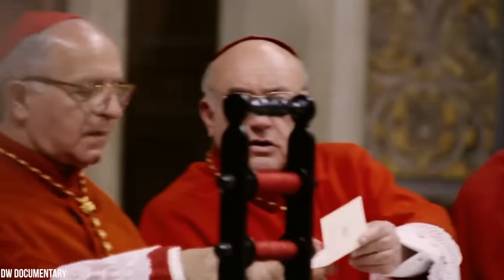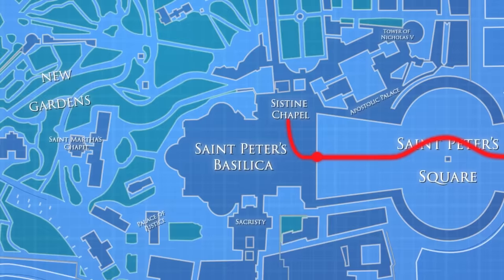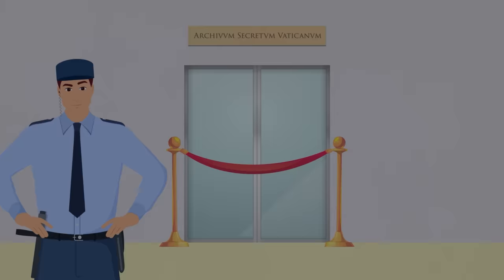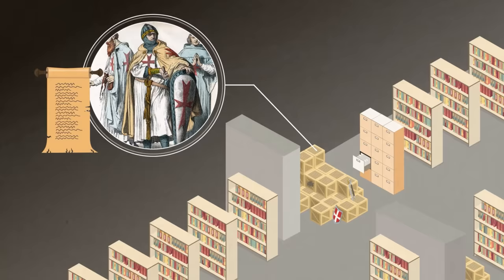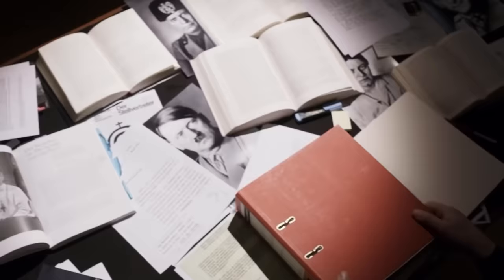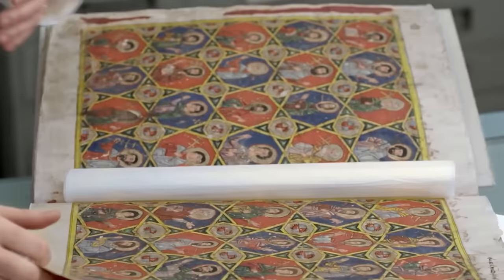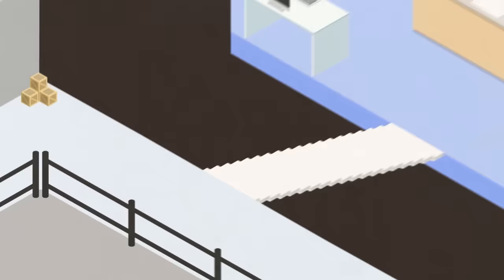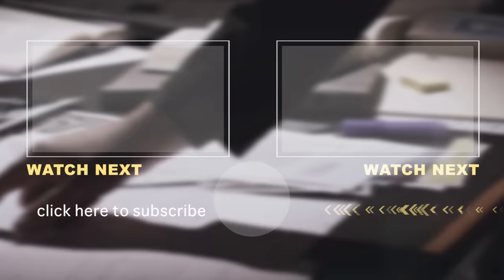Inside The Vatican's Secret Rooms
Today, secrets will be revealed. Today, with unprecedented access, we’ll tour the exclusive, highly-controversial, secret archives of the Vatican.

These Vatican City walls hold far more than just a church and a painted ceiling. Deep within the complex lies the Vatican Secret Archives, a vault containing millions of controversial documents that date back over 12 centuries. These documents have been strictly off limits to the general public because of their controversial nature  — until today,

Ready to go beyond the tourist-trodden halls and see first-hand which buried documents are cloaked inside? It’s about time that these secrets were finally uncovered.

CHAPTERS:
00:00 Intro
00:30 Enter Vatican city
01:31 Enter the secret archive with a swipe card and code
01:51 Point out the documents on display, and what the documents within these archives hide
03:29 Keep walking, pointing out the structure of the collection
04:16 Enter secret reading room
04:56 Continue to underground bunker
05:23 Exit museum area into the Vatican Gardens